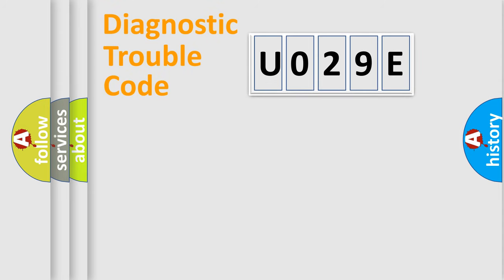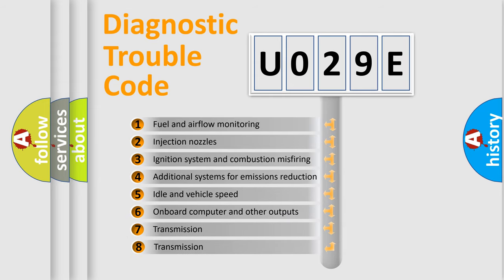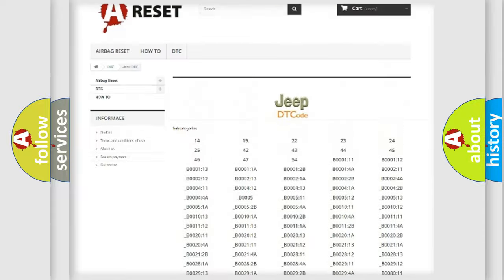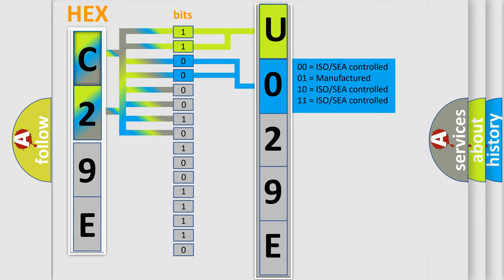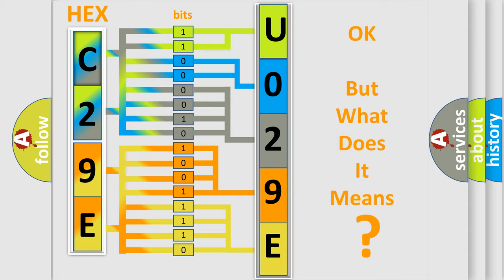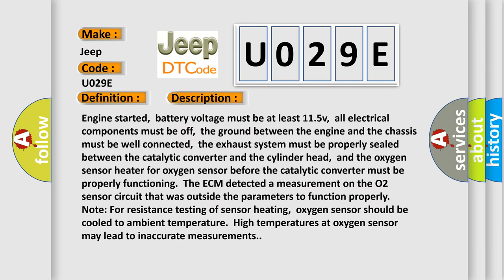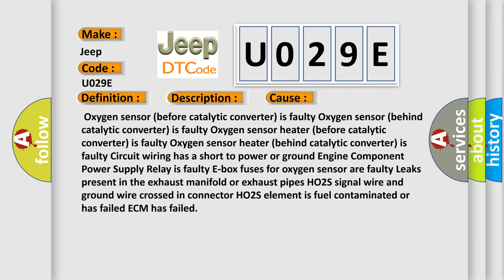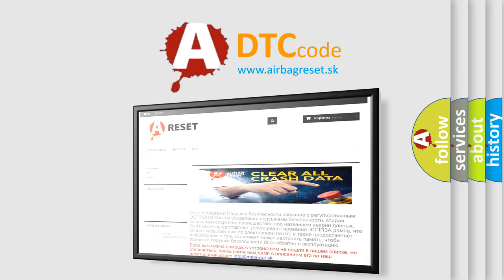DTC Jeep U029E Short Explanation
Contents:
0:21 Basic DTC analysis according to OBD2 protocol standard.
1:48 Insight into programming
2:58 A diagnostically understandable description of the Diagnostic Trouble Code
3:05 Basic error definition

Make
Jeep
Code
U029E
Definition
O2 Control Bank 1 Sensor 2 Internal Resistance Too High
Description
Engine started,  battery voltage must be at least 115v,  all electrical components must be off,  the ground between the engine and the chassis must be well connected,  the exhaust system must be properly sealed between the catalytic converter and the cylinder head,  and the oxygen sensor heater for oxygen sensor before the catalytic converter must be properly functioning  The ECM detected a measurement on the O2 sensor circuit that was outside the parameters to function properly  Note For resistance testing of sensor heating,  oxygen sensor should be cooled to ambient temperature  High temperatures at oxygen sensor may lead to inaccurate measurements
Cause
 Oxygen sensor before catalytic converter is faulty Oxygen sensor behind catalytic converter is faulty Oxygen sensor heater before catalytic converter is faulty Oxygen sensor heater behind catalytic converter is faulty Circuit wiring has a short to power or ground Engine Component Power Supply Relay is faulty E-box fuses for oxygen sensor are faulty Leaks present in the exhaust manifold or exhaust pipes HO2S signal wire and ground wire crossed in connector HO2S element is fuel contaminated or has failed ECM has failed